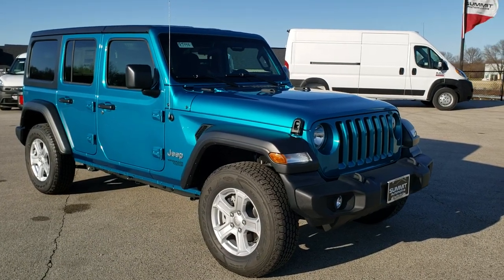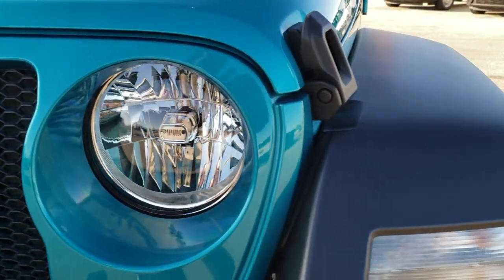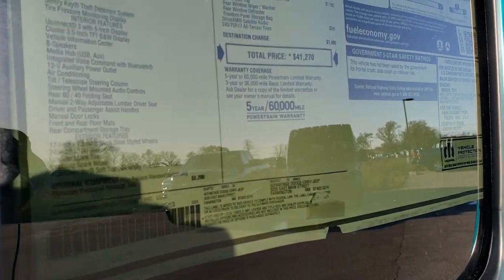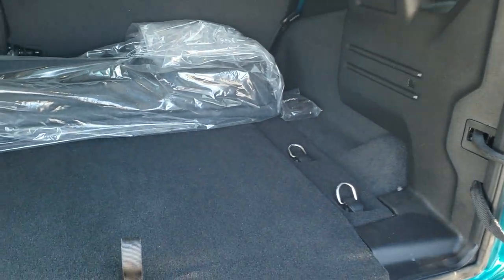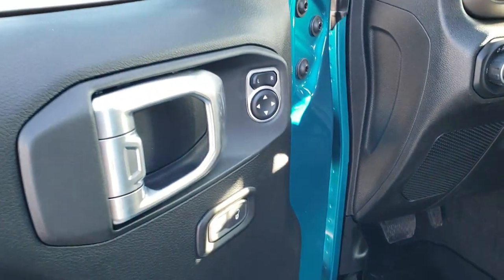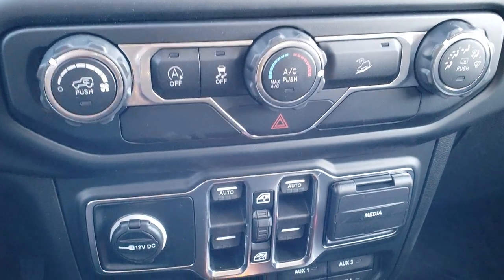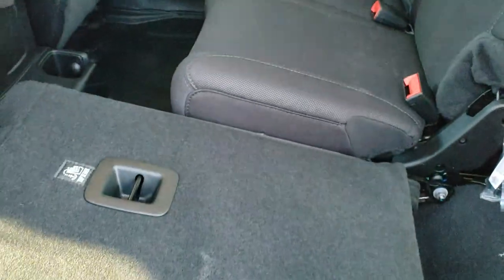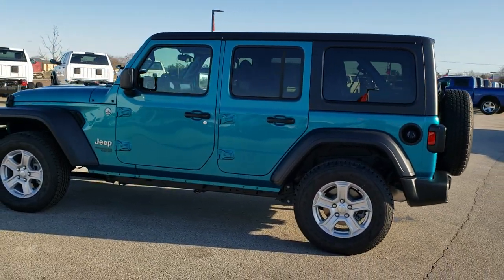IS THE BIKINI WRANGLER THE BEST LOOKING JEEP? 2019 JEEP WRANGLER 4 DOOR BIKINI WALK AROUND REVIEW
Today we did a walk around review of this 2019 Jeep Wrangler JL 4 Door Sport S 24S Package In Bikini Pearlcoat.

Our question for you today is Bikini the Best Jeep Wrangler Color Ever?  Like if you think yes! If not write your favorite color in the comments.

STOCK: 9J446
PRICE: $41,270
MILES: 30
MAKE: JEEP
MODEL: WRANGLER UNLIMITED SPORT S
VIN: 1C4HJXDG5KW598537
LOCATION: FOND DU LAC OSHKOSH WISCONSIN, 54937 TRUCKS ON 41

3.6 Liter V6 DOHC Engine, 285 Horsepower, Full Four Door Crew Cab with Black 3-Piece Modular Hard Top, JL Body Style, Unlimited Sport Package, 8 Speed Automatic Transmission, Automatic Transmission Center Console Shifter, Command-trac Part Time 4wd System 4x4, Reverse Backup Camera Rearview Camera, Driver Seat Height Adjuster, Black Ebony Cloth Seats, Bucket Seats, Towing Package with Receiver Trailer Hitch and Trailer Wiring Tow Package, 3.45 Gears with Anti Spin Differential, 4 Auxiliary Upfitter Buttons, Heated Power Mirrors, Electronic Stability Control Traction Control ESC, Downhill Assist Control DAC, Goodyear Wrangler Kevlar 255/70 R18 Tires, Painted Alloy Rims Premium Wheels, Four Wheel Disc Brakes, Fog Lights, 5.0 Touchscreen Uconnect Radio, AM / FM Radio Tuner, Sirius/XM Satellite Radio Capabilities Sirius / XM, U Connect Hands Free Bluetooth Hands-Free Phone System Blue Tooth, Auxiliary MP3 Jack Portable Audio Connection, USB C Jack, USB Jack Portable Audio Connection, Keyless Entry System, Push Button Start, Rear Window Defroster, Swing Open Rear Door with Manual Raise Glass, Adjustable Height Seatbelts, Driver and Passenger Front Air Bags, L.A.T.C.H. Child Safety System, Side Curtain Air Bags SRS Safety Restraint System, Multi-Function Steering Wheel Controls, Compass, Outside Temperature Display and Mileage Display, Fold Down Rear Seats, Factory All Weather Floormats, Air Conditioning AC, Cruise Control, Power Locks, Power Windows, Automatic Headlights Autolamp, Tilt/Telescope Steering Wheel, 3 Year / 36,000 Mile Remaining Factory Bumper to Bumper Warranty, Whichever comes first, 5 Year / 60,000 Mile Remaining Powertrain Factory Warranty, Whichever comes first, Bikini Metallic Teal Clear-Coat,

STOCK: 9J446
PRICE: $41,270
MILES: 30
MAKE: JEEP